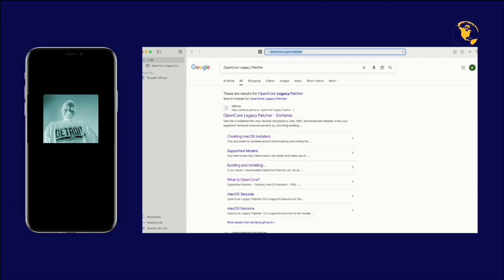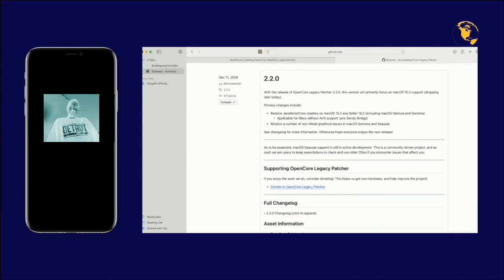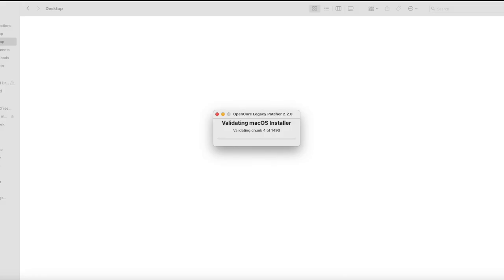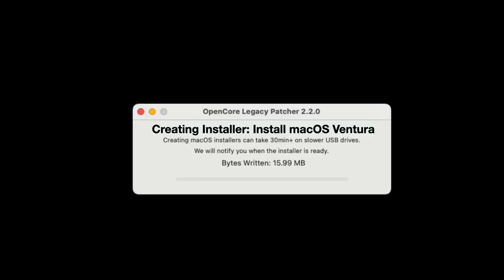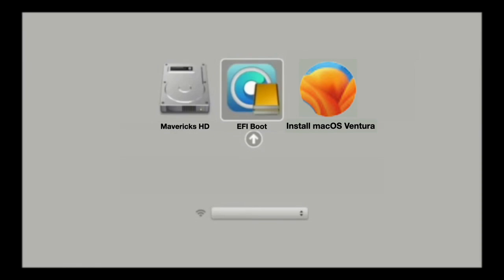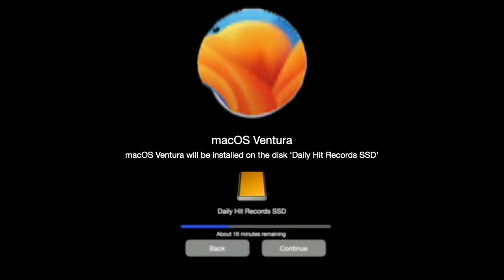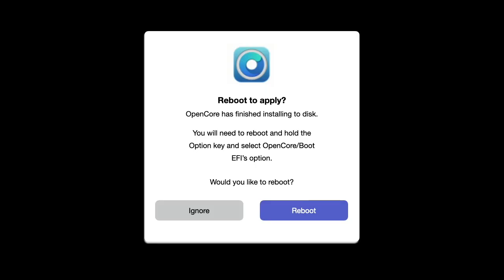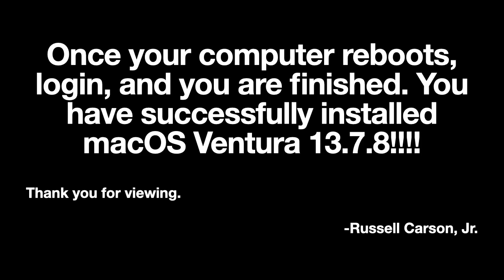Step By Step macOS Ventura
This presentation is for installing MacOS Ventura 13.7.8. The installation is completed using a step-by-step download and installation of OpenCore Legacy Patcher. OpenCore Legacy Patcher allows for the installation of macOS Ventura on your unsupported Mac.